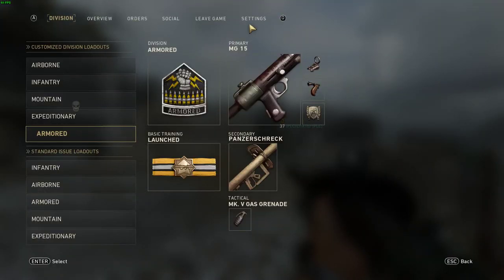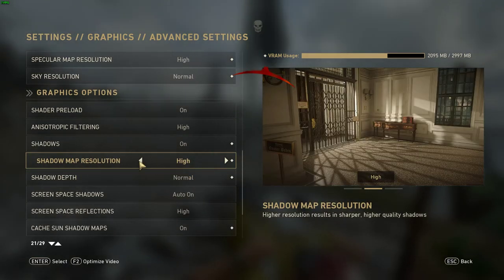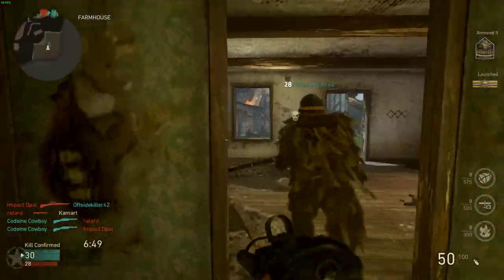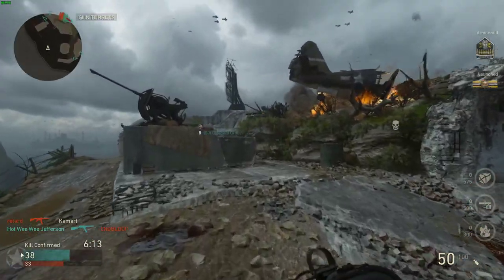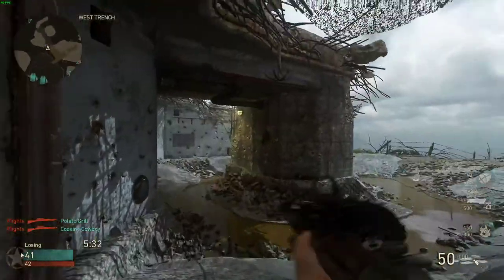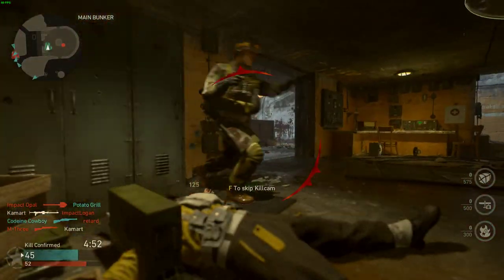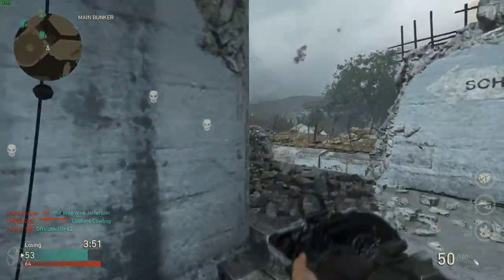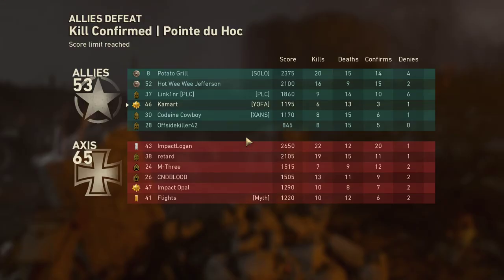My I3-6100 GTX 1060 3GB VS COD WWII